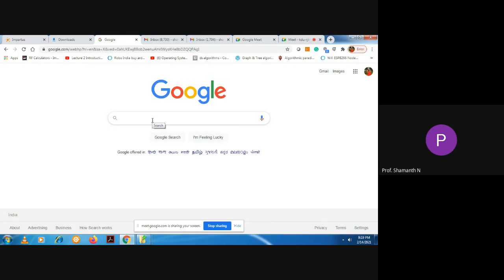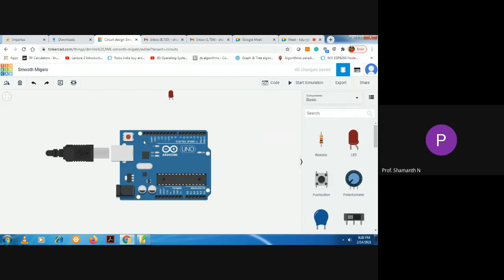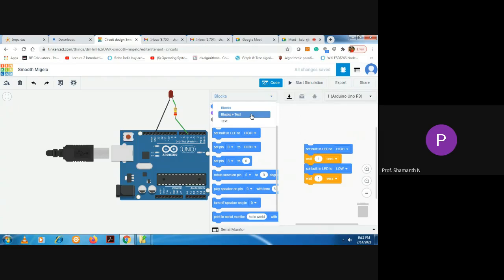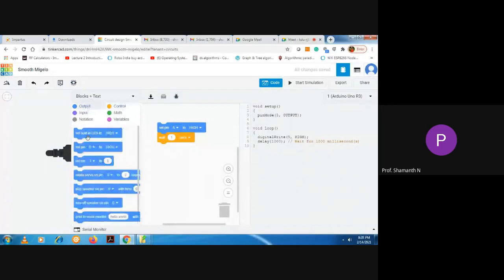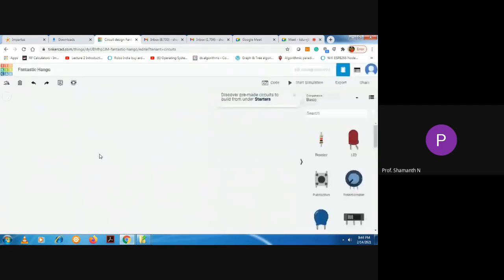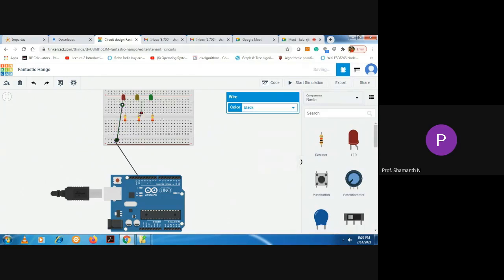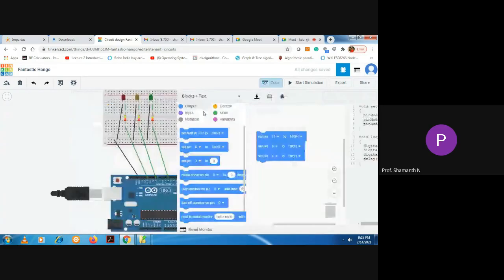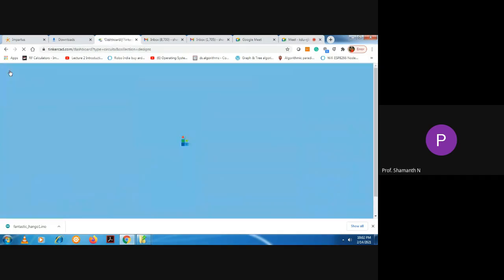Tinkercad Circuits Tutorial